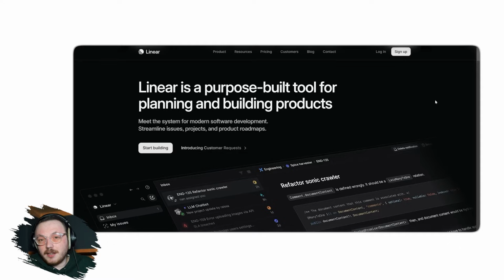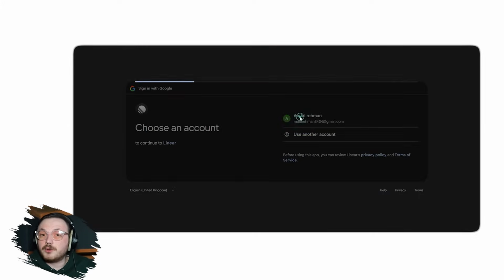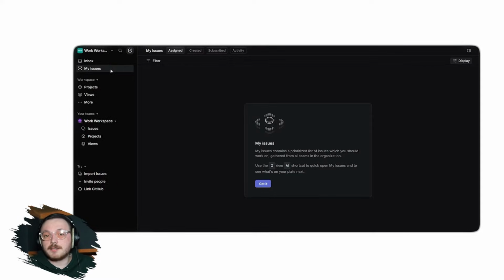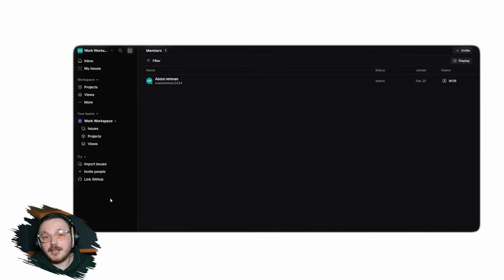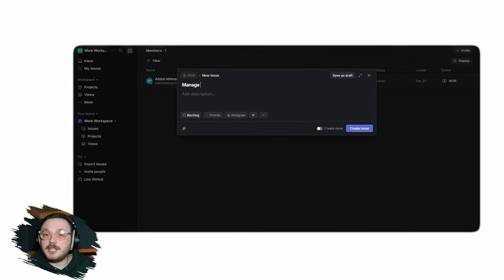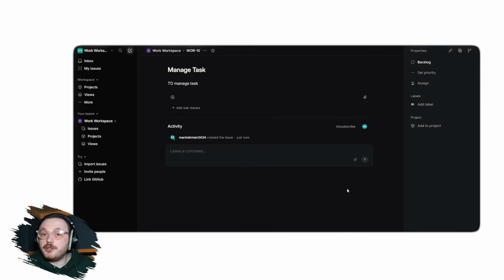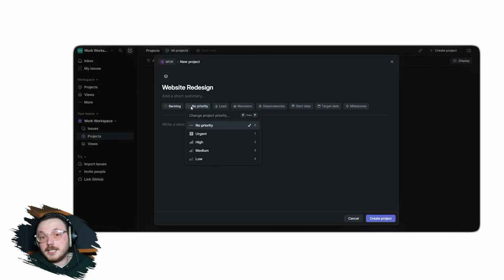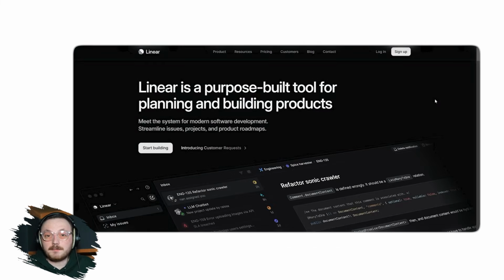Linear App Tutorial For Beginners (2025) | How To Use Linear App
This is my video tutorial on Linear App for beginners. I cover the most basic functions.